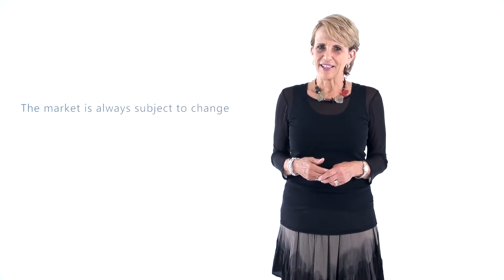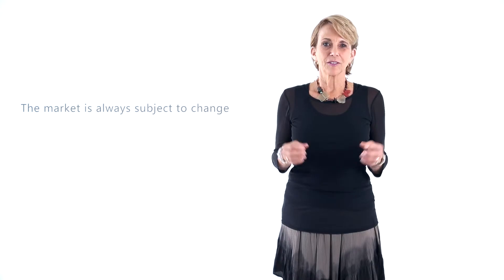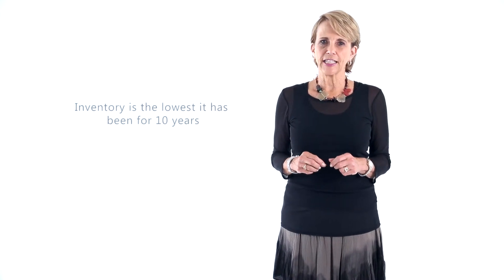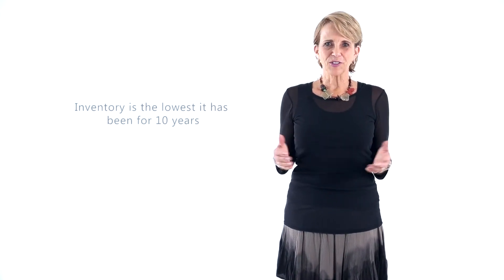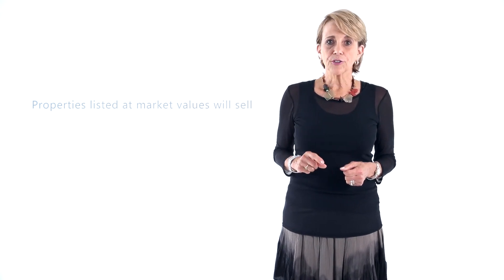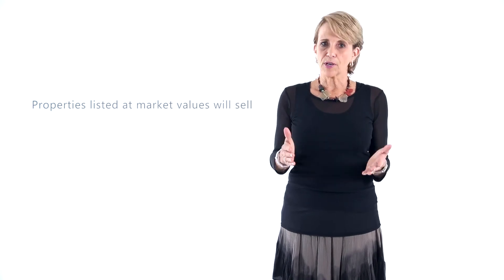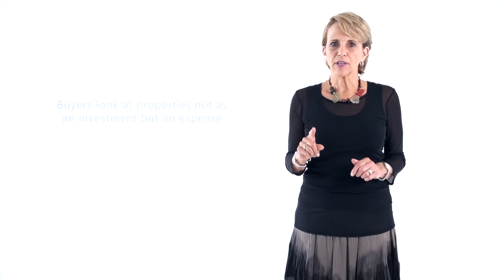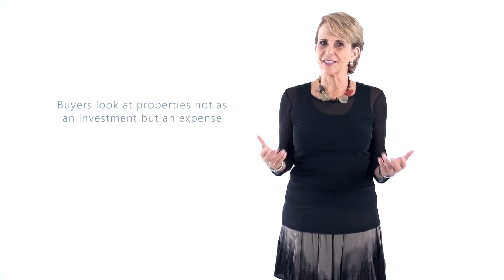Update on the market